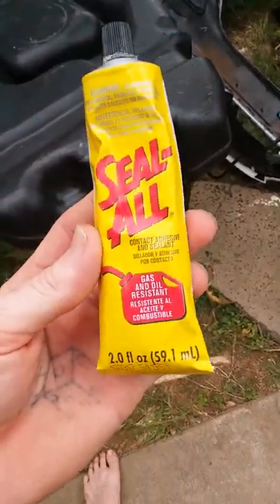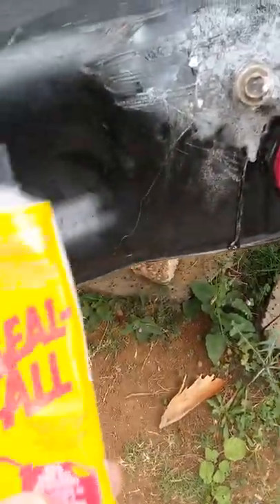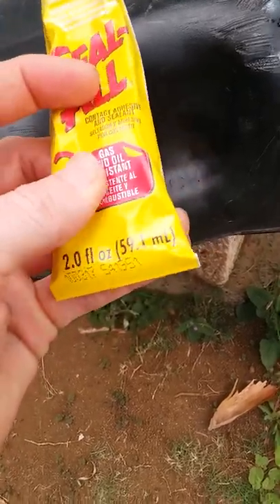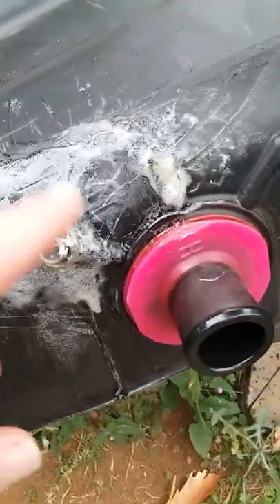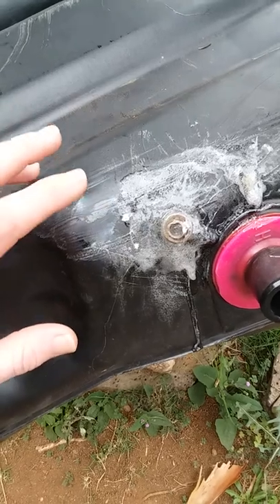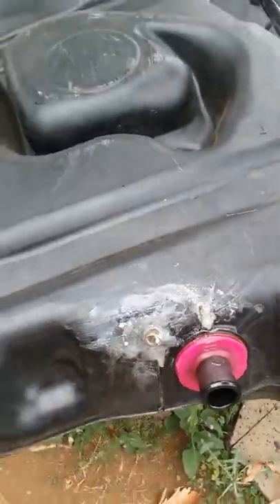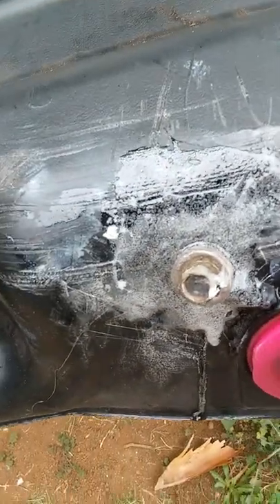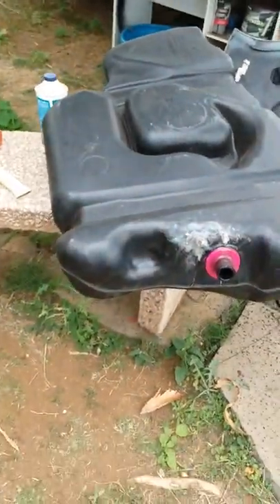Amazing gas tank repair for $5 plastic and metal tanks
Fix any gas tank with this product you can purchase at any ace hardware store. Works great only $5 don't throw away your leaking tank just fix it